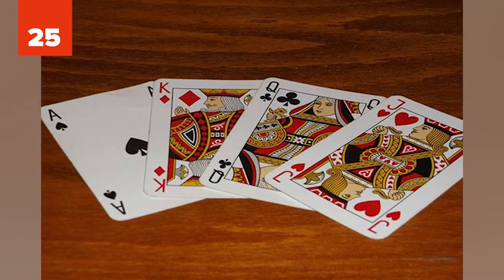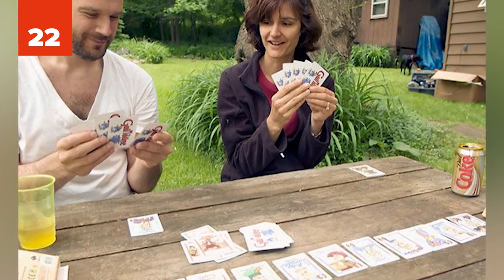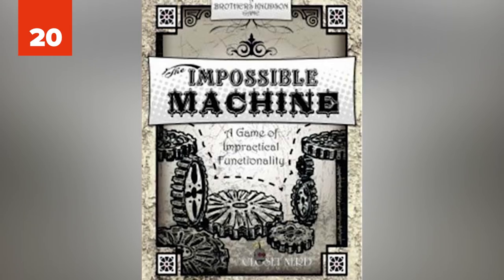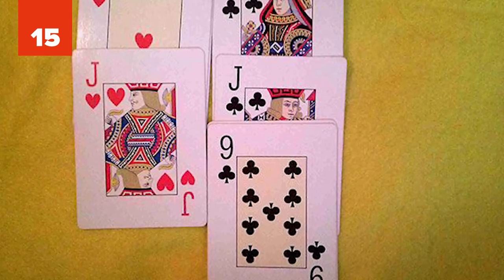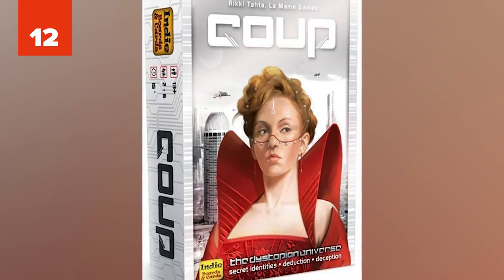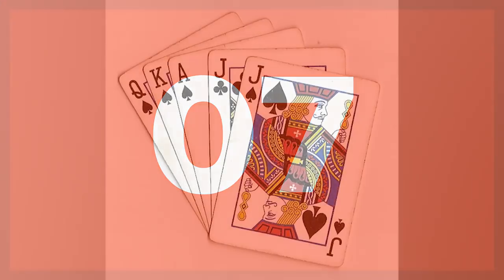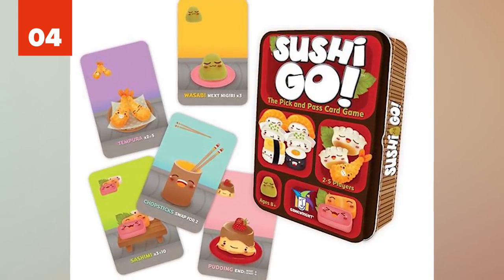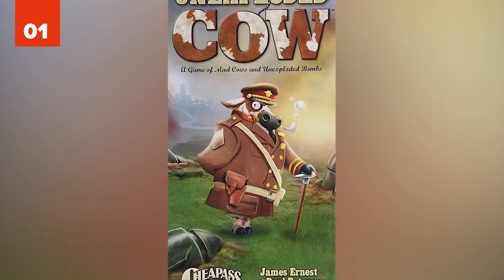25 FUN Card Games You've Likely Not Played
You need to try these fun card games you’ve likely not played! These are the absolute best card games for friends and families. If you’ve ever wondered how you were going to fill the time of that awkward family reunion or the friends night in, these amazing card games will have you entertained for hours. Whether you want some games with a simple deck of cards or if you want a list of amazing card games you should buy, then you have to check out this list of 25 Fun Card Games You’ve Likely Not Played!

Do you remember when card games were only Rumy, Bridge, and Go Fish? Well we are here to blow your mind with these 25 fun card games that will keep you entertained for hours! Have you ever heard of Ultimate Werewolf or 99? Ever made fireworks or delicious sushi to pull the clutch win in a card game? Well watch this list and you will learn all the card games that you could ever wish to know and officially be the best person to invite to a party! Make sure you leave us a comment letting us know which card game you like the best!

From Unexploded Cow, a wonderful game that couples your beef and the thrill of unexploded bombs, to Yomi, the fighting card game, these games are the absolute best way to spend your Saturday night. Want a quick card game? Try Sushi Go or Coup. For your next party, try One Night Ultimate Werewolf for some deadly fun. Want a game that makes you think? Try Snip Snap Snorem, Devil’s Grip, or Impossible Machine and show your friends how smart you are. If you’re ready for some cool card games that will keep you thinking you have to check out this list! Make sure to watch this video of the 25 Card Games You’ve Likely Not Played all the way to the end to see which game makes our top 10!